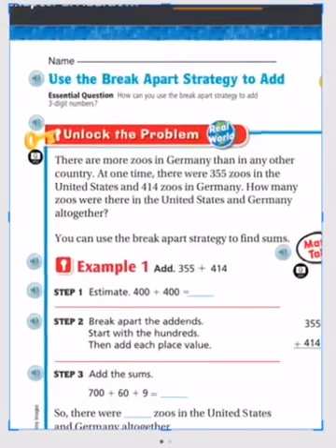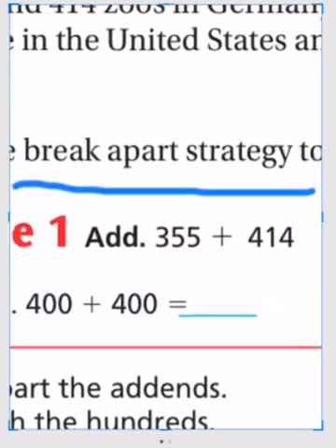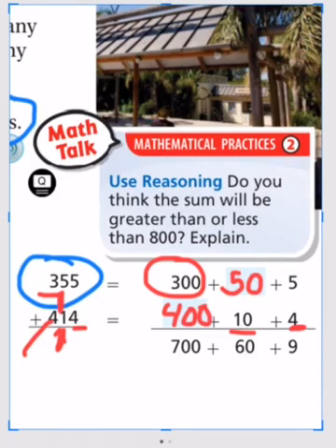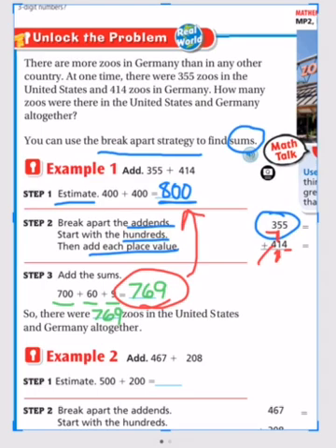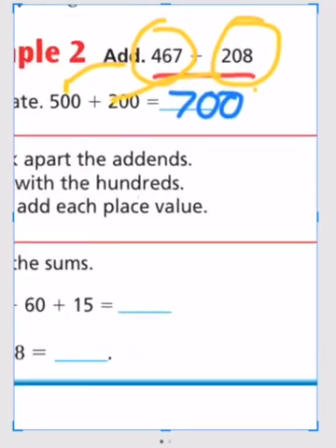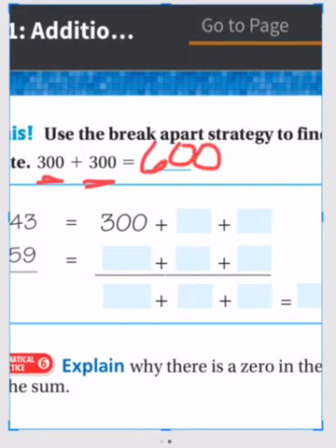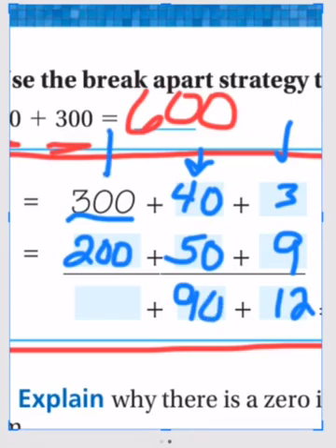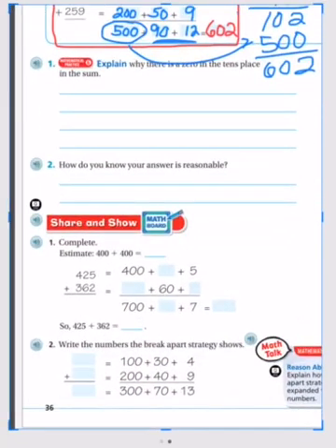Lesson 1.6 - Break Apart Strategy to Add